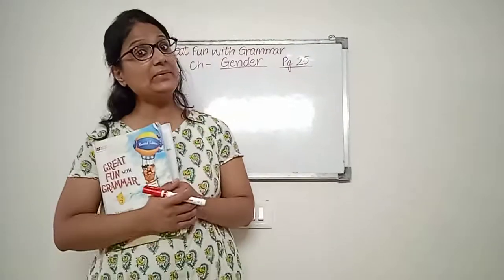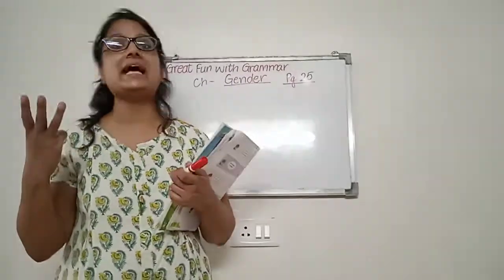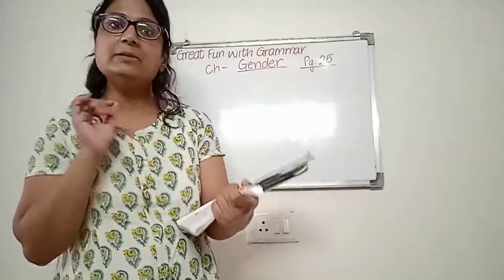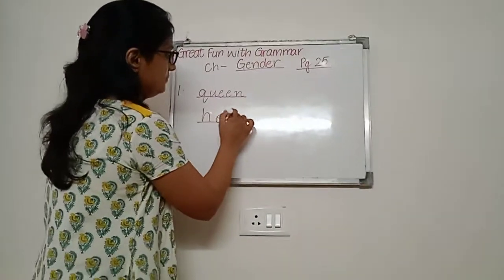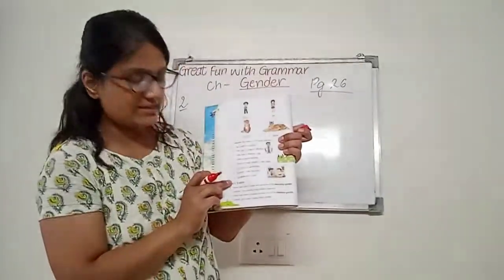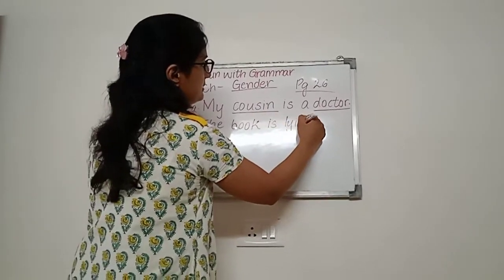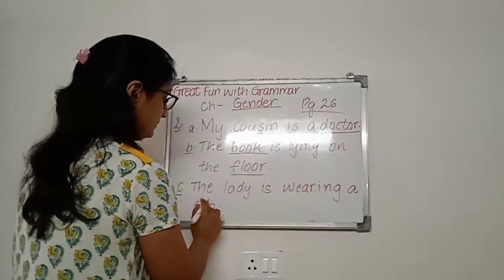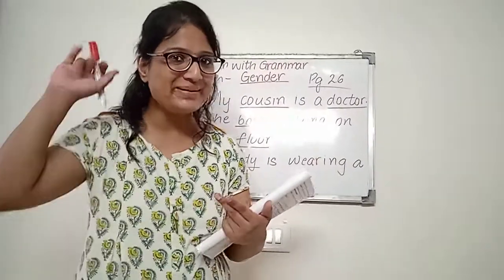Class 3 English Great fun with Grammar Chapter Gender Part-1